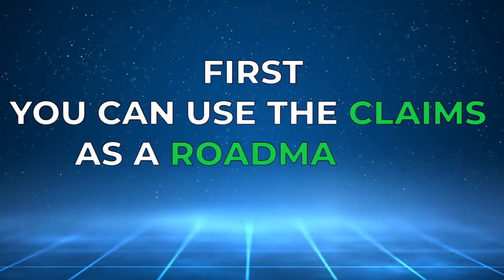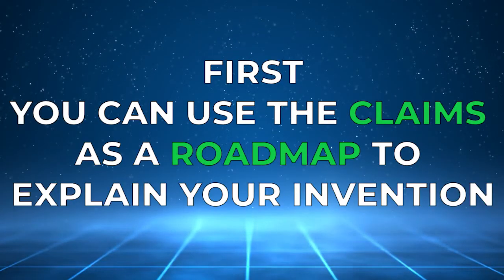Writing the Detailed Description Section of a Patent Application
This is a guide to writing your own patent application.

How to write a patent application?

Step 10: How to write the summary paragraphs of the Detailed Description and Brief Summary sections?

Note: This guide can help you write your own patent application. If this information is all you need to protect your invention, I would love to hear about your success, though I cannot offer any further guidance. If you would like my professional help as an experienced patent attorney, please reach out so that we can discuss your case.